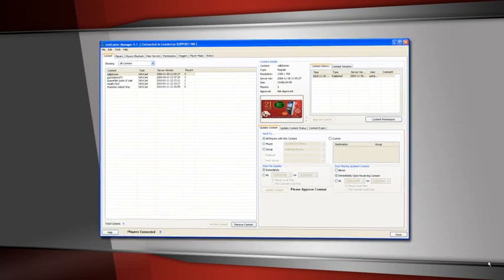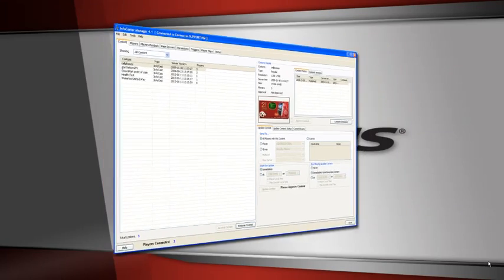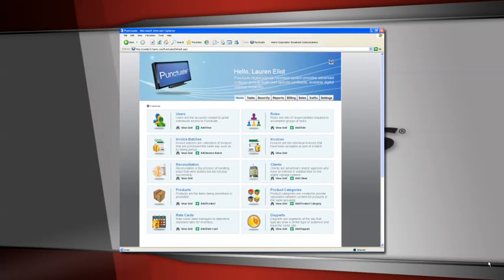Harris DS Training video part 1 - InfoCaster Creation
Opening and introduction to InfoCaster Creation Station